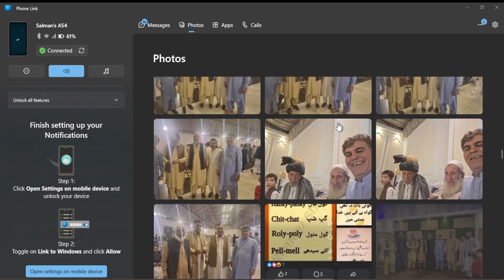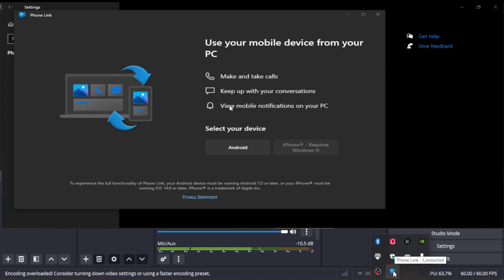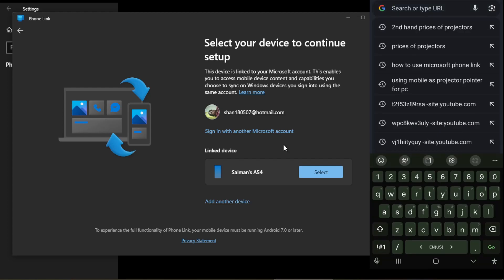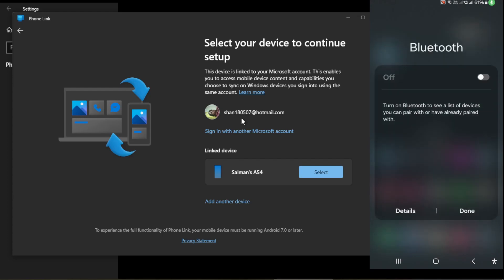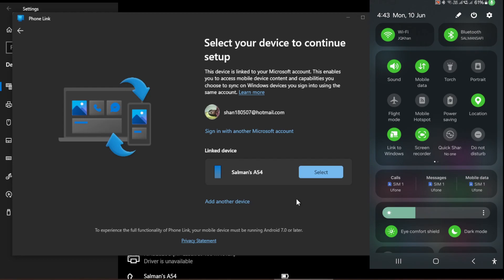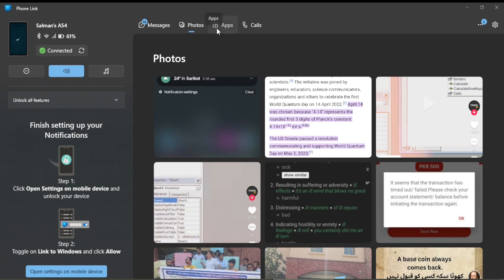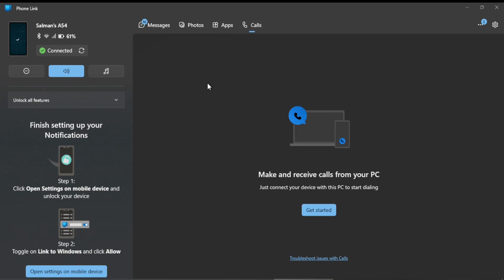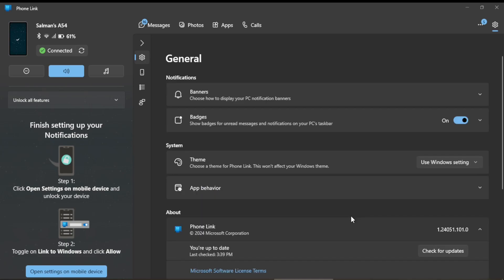How to cast mobile screen on Laptop or PC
How to cast mobile screen onto Laptop screen, windows 10, windows 11, windows 11 phone link, Bluetooth in windows,
phone link windows 11,
how to connect mobile screen to pc?
How to cast mobile screen to laptop,
How to run mobile from laptop,
How to link mobile with laptop,
How to use phone link on mobile and laptop,
How to connect mobile to pc?
how to use mobile from PC?
How to mirror mobile screen on laptop,
How to share mobile screen on laptop screen,
How to open mobile on windows,
Mobile screen ko kesey laptop par dikha yein?